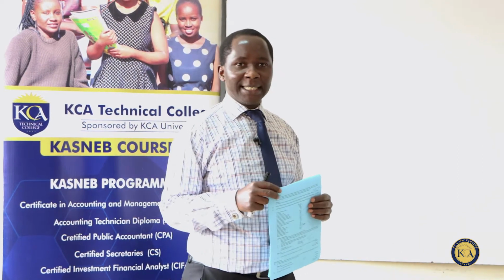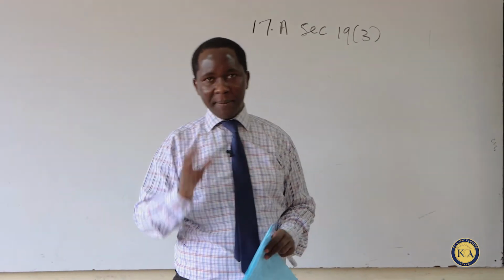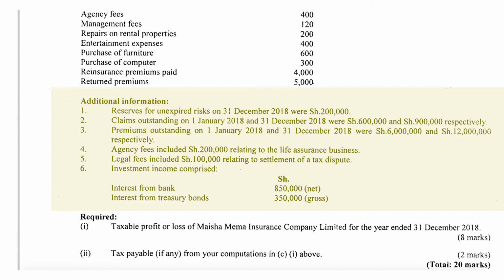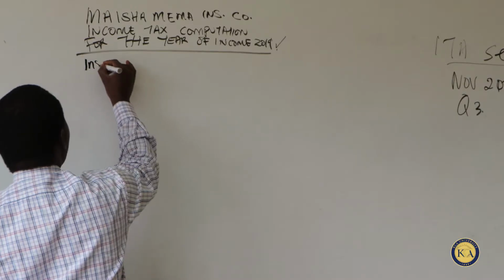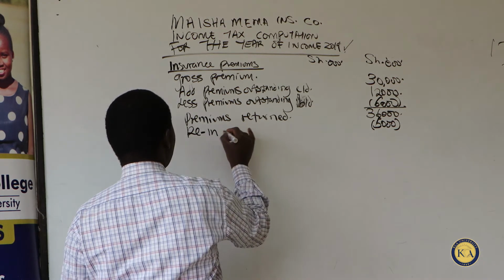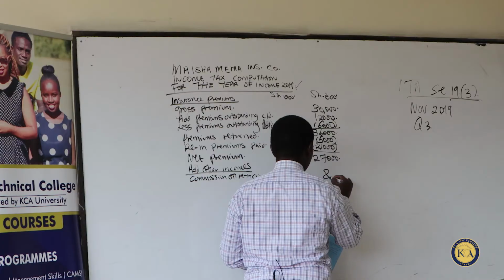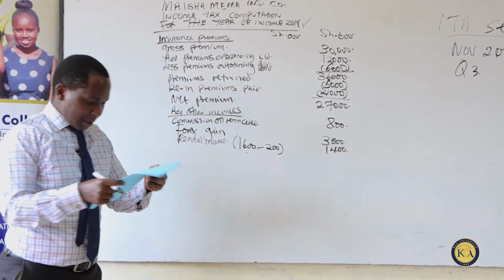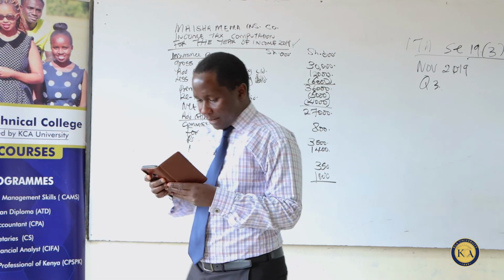CPA REVISION SECTION 6 A